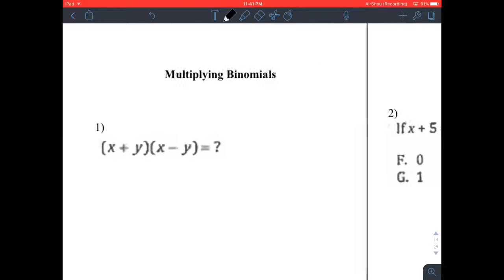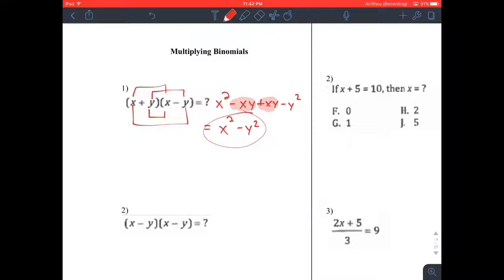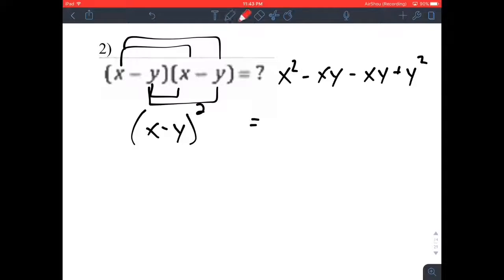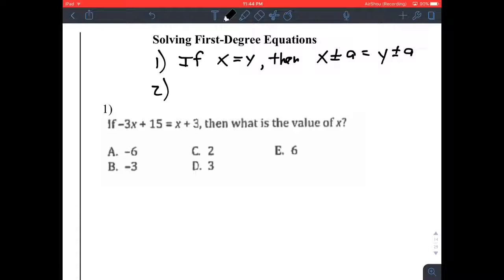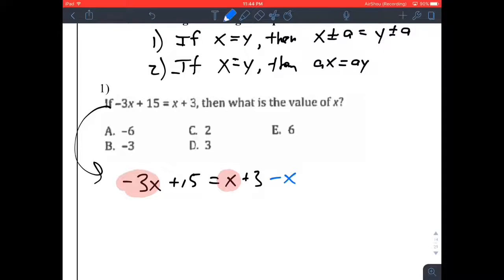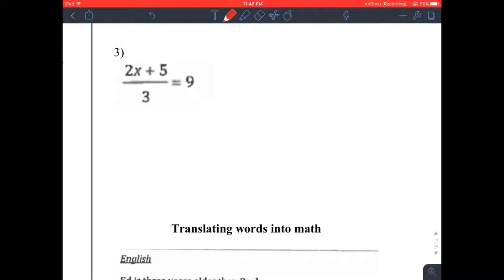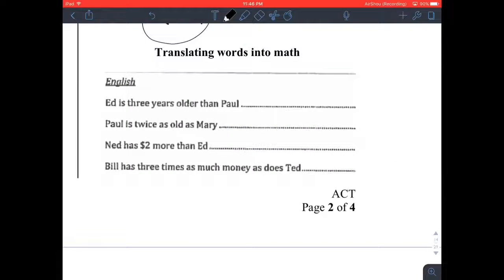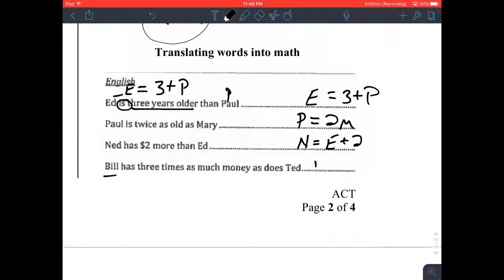ACT Intermediate 5 Notes Multiplying Binomials, Solving Equations, Translating Words